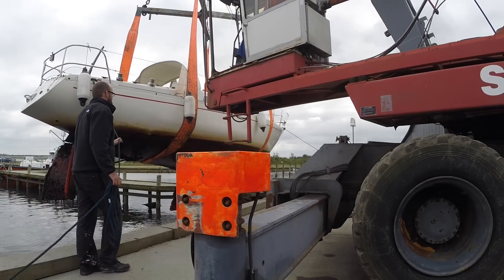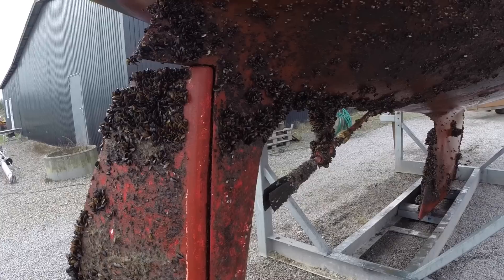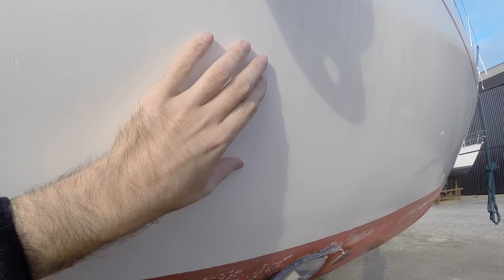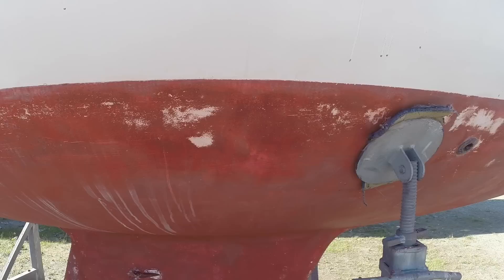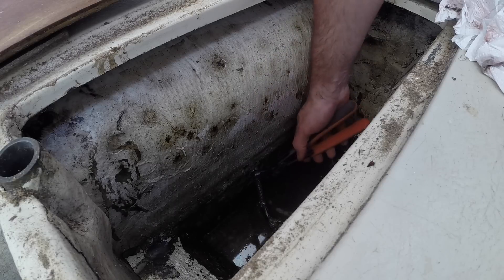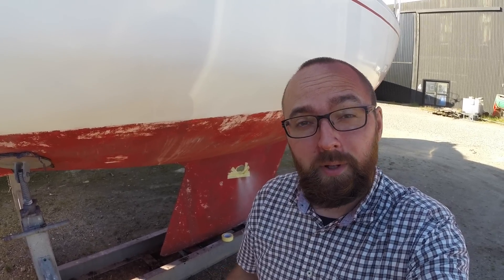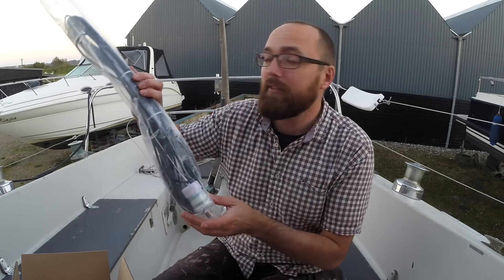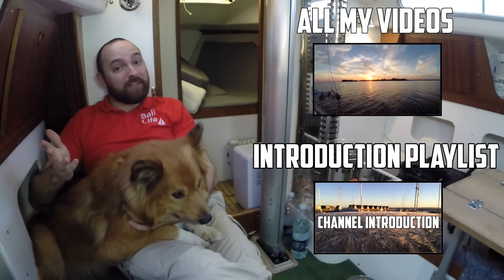Sail Life - Up on the hard, part 1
In preparation for winter and in the hopes of getting an early start on next years sailing season I've put Obelix up on the hard. Lots of things to take care of! She's slowly but surely starting to look like a boat again :D